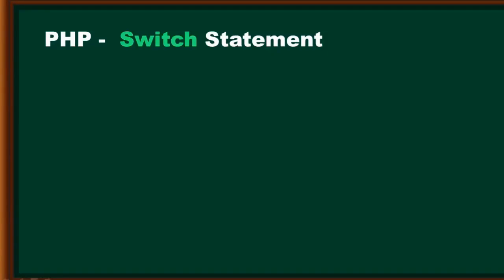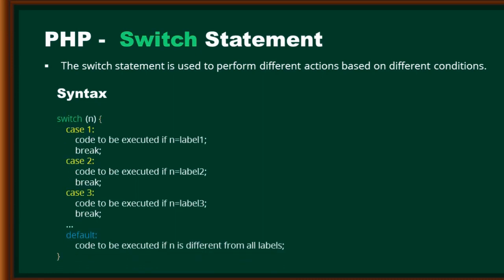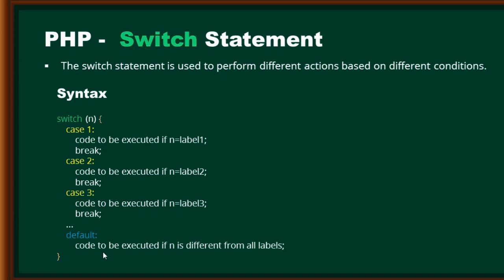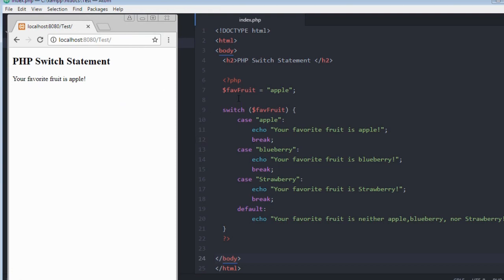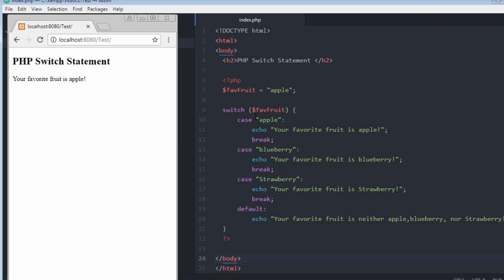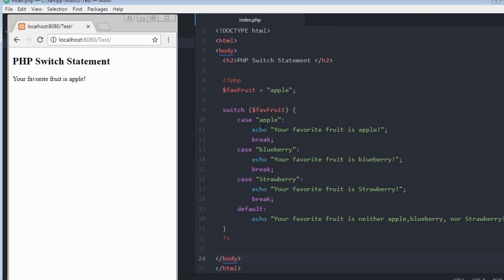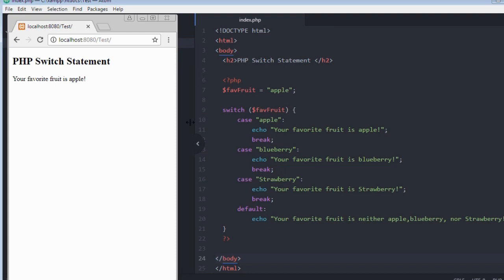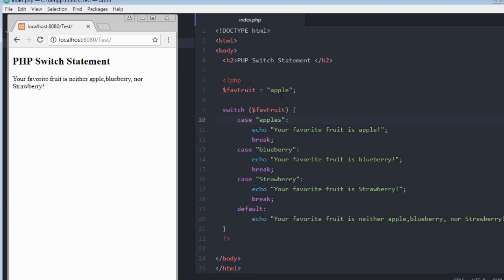Switch Statements using PHP